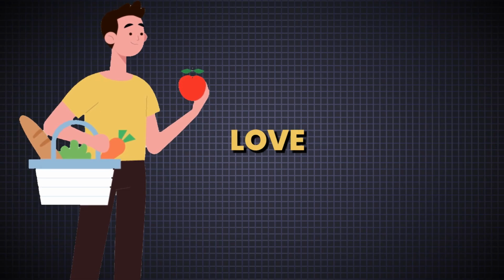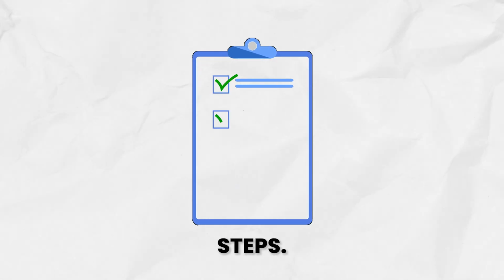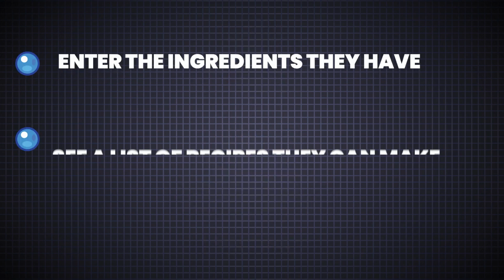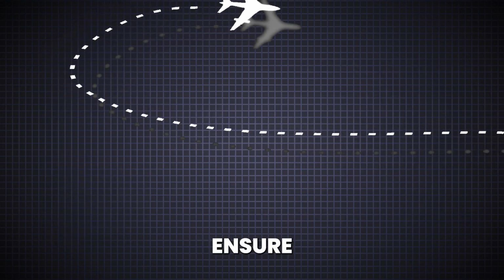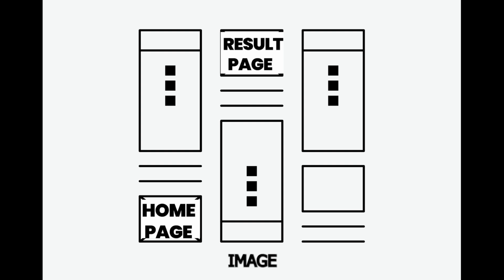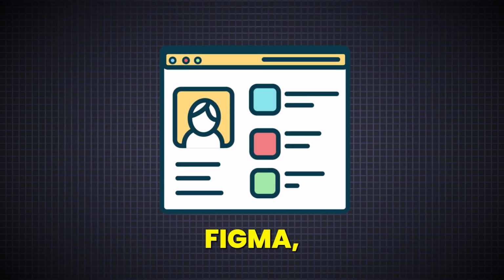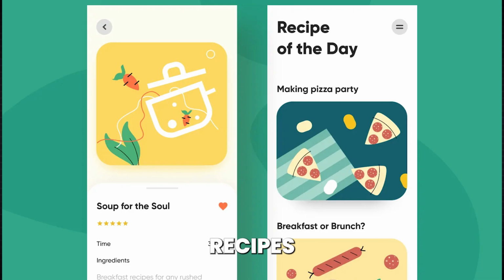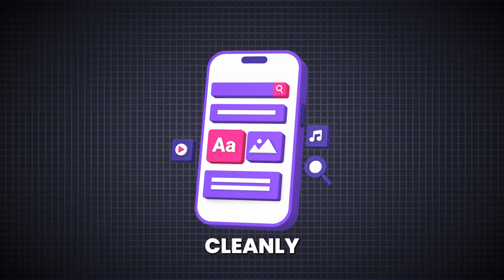World's Shortest UI/UX Design Course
This video is what I wish I had when I first learned about UI/UX design. It covers that 20% of UI design that you'll be dealing with 80% of the time. Hopefully it'll help you start your journey or at least know what you're stepping into. Happy creating!